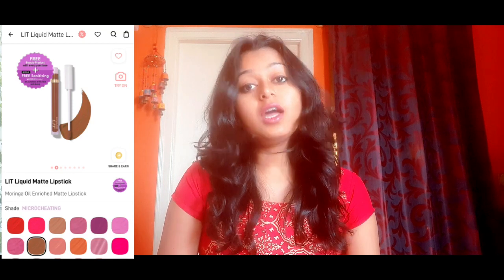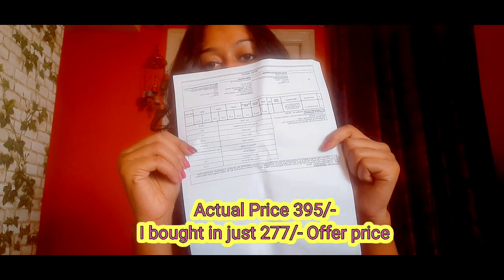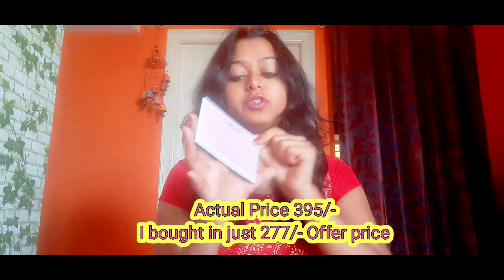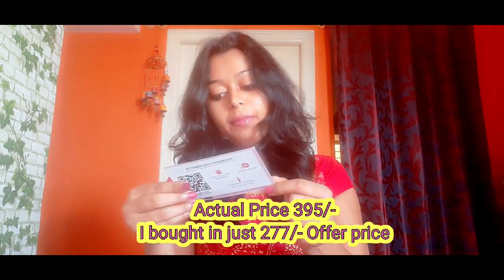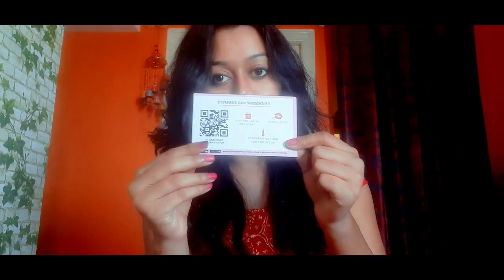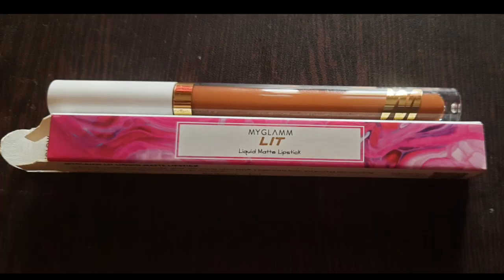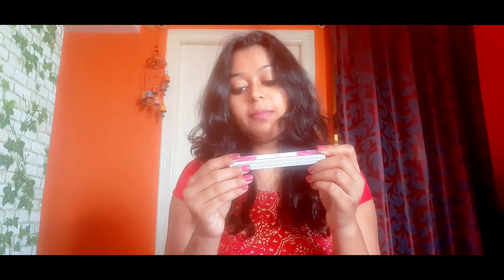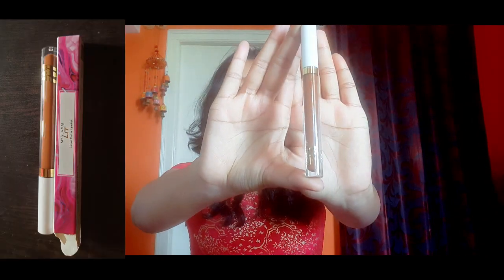MYGLAM LIT liquid matte lipstick review💋#100% Honest review#No sponsorship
I am Samarpita, I make youtube videos regarding Health, fitness, beauty, lifestyle, product review.
I am not a nutritionist/dietician/fitness coach.
All the videos I share in my channel is what I personally use and share with you people as a friend.

My glam LIT liquid matte lipstick link:

I think you're going to LOVE this LIT Liquid Matte Lipstick - Microcheating! I have fallen in love with MyGlamm products and I'm gifting you Rs 150 in case you want to try them! Do check them out!

👉Actual price 395/-
👉I bought in just 277/- offer price.

👉Shade: Microcheating

Just be You

samarpita.jby